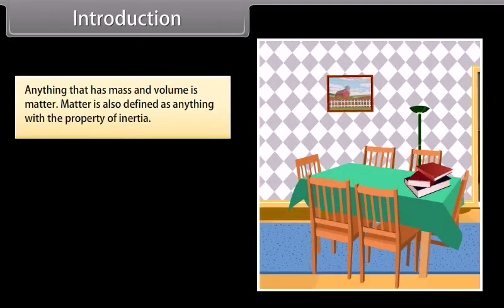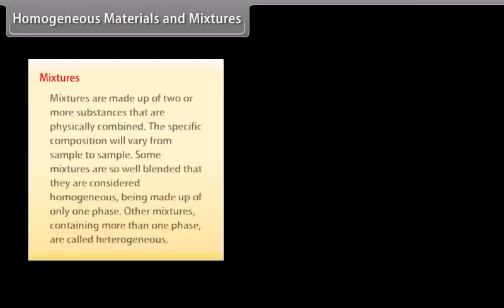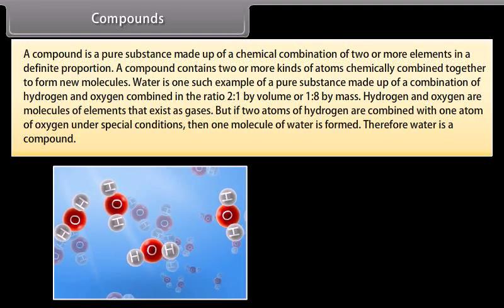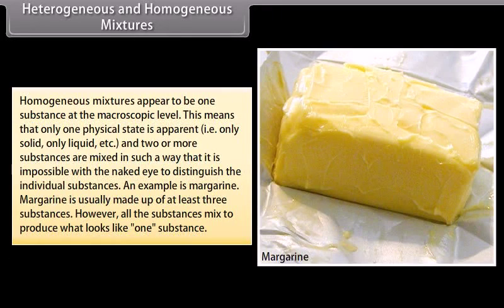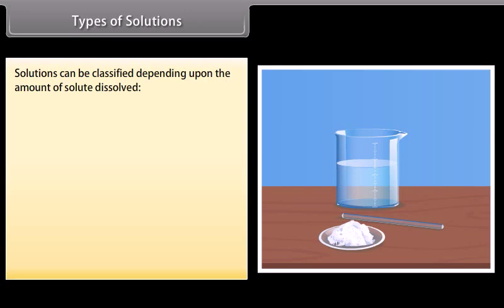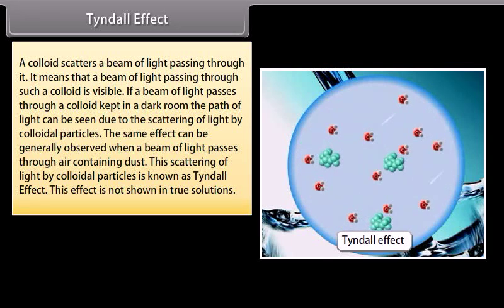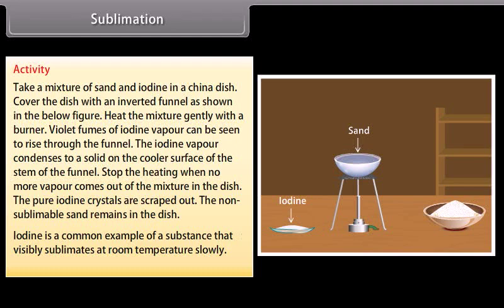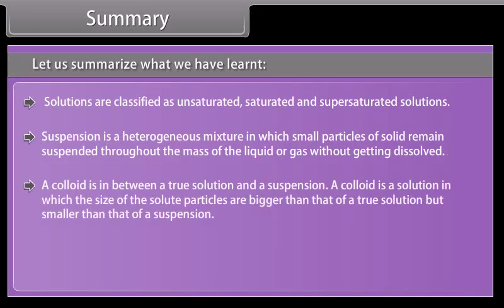Is Matter around us Pure I GRADE IX science